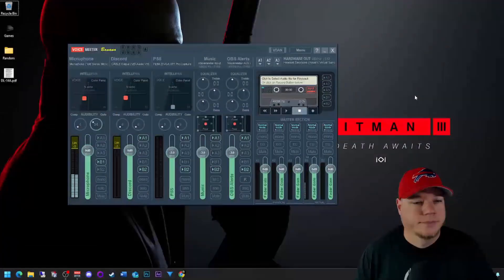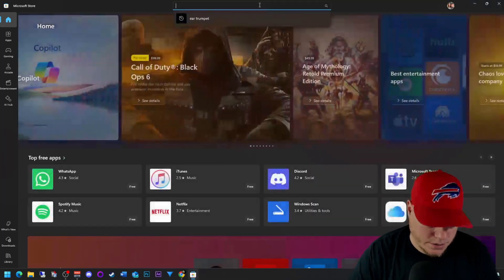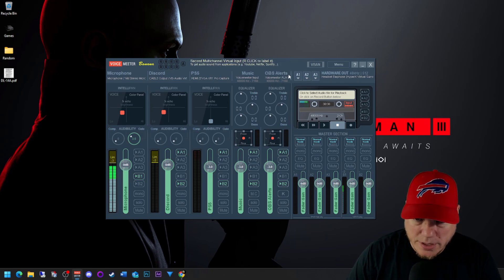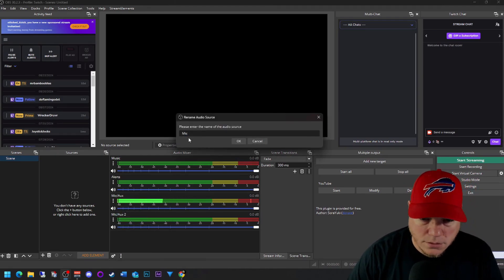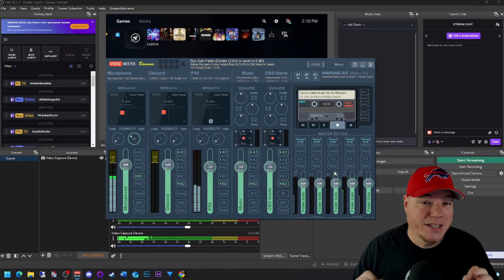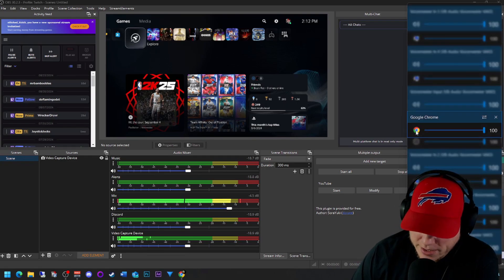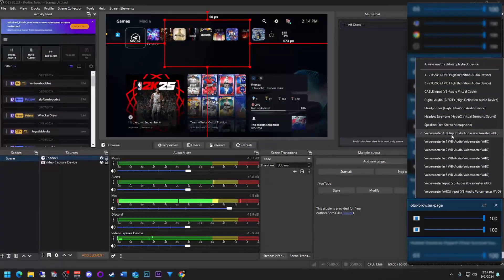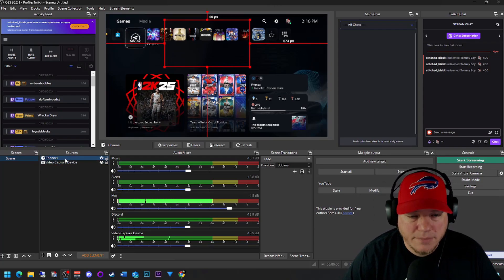How to Setup Voicemeeter Banana with Multple Tracks | Discord, Music, Alerts and Console for OBS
Welcome back friends! Here we're going to cover how I have Voicemeeter Banana setup with separate tracks for your music, alerts, discord, and console audio for OBS. It may seem really complicated, trust me I'm no audio engineer, but I've been using Voicemeeter long enough to make my way around and get some settings how I like. By all means sit back and relax, enjoy the video, make changes to how you see to fit your content creation.

If you like the video, please press the like button, tell your friends! If you have any questions you'd like me to cover in another video, please dont hesitate to ask!